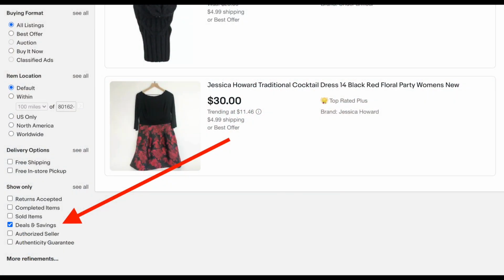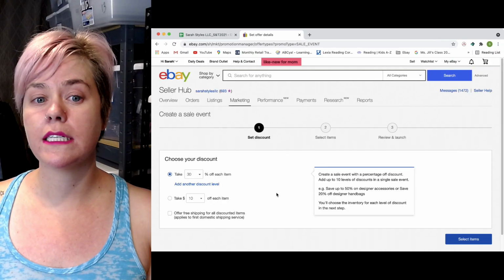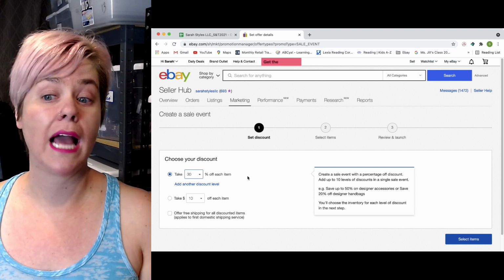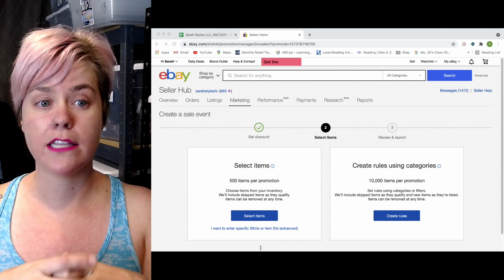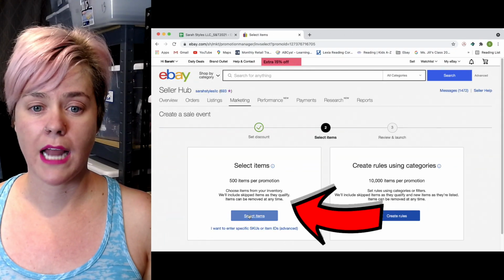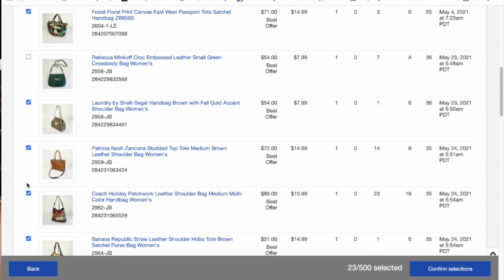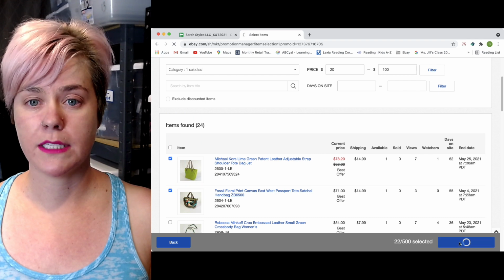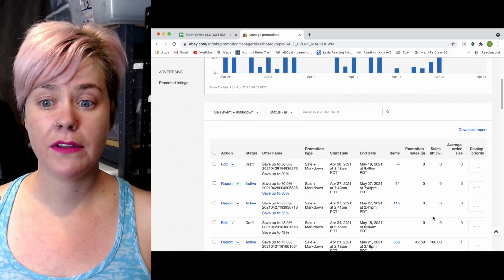How to Run a Sale on Ebay 2021 | Tutorial, Analytics, When to Do A Sale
A Step By Step Guide on how to run on a sale on ebay to increase your profits and make more money on ebay in 2021. This video I will walk you through step by step how to run a sale on ebay, how to look at the sale analytics to see if the sale is working and increasing your sales, and when I run a sale.

Make sure to SAVE this video for future reference.

Chapters
0:00 Intro
0:21 Why To Run A Sale
0:40 How to Run a Sale
1:45 Select vs Rules
4:50 When To Run A Sale